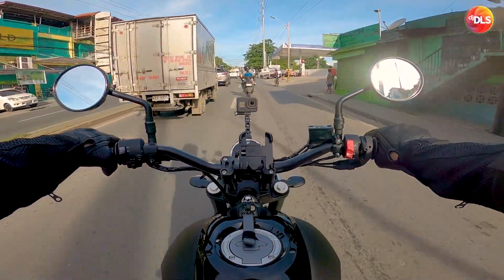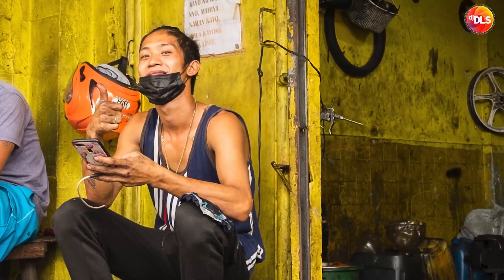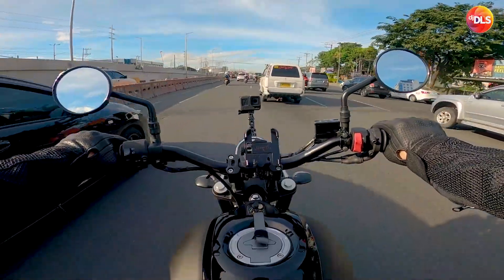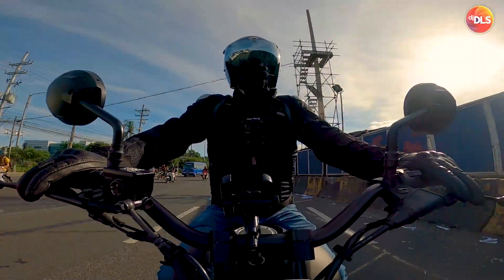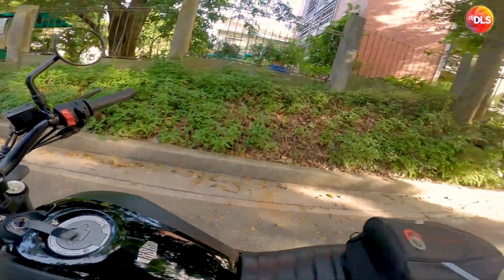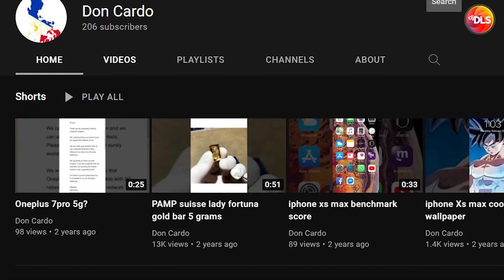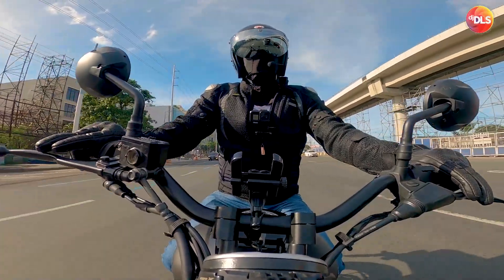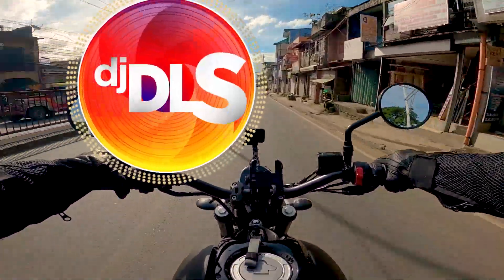RUSI CYCLONE 400 HIHINTAYIN KITA!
Raingear from Decathlon PH

Do checkout the rest of the channel for other bike related videos and DJ mixes and remixes!

Motovlog gear:
Bell Custom 500 & ROOK V152 Helmets
Gopro Hero 8 Black & Hero 5 Black
MOVO ACM400 Microphone + Shopee mic